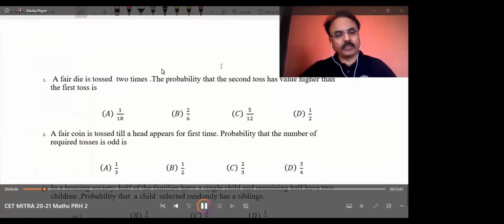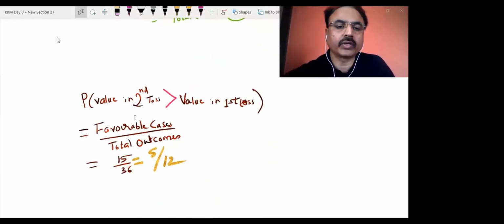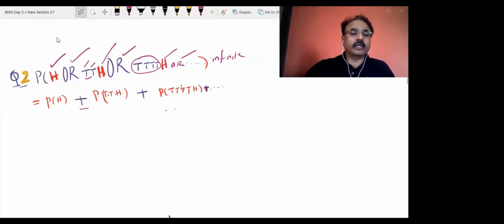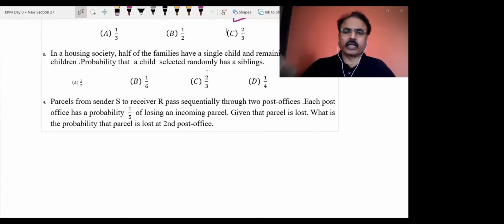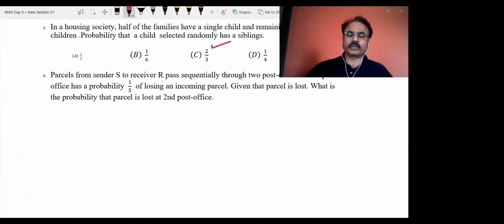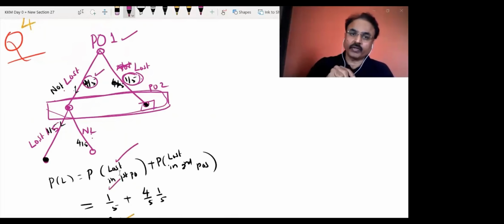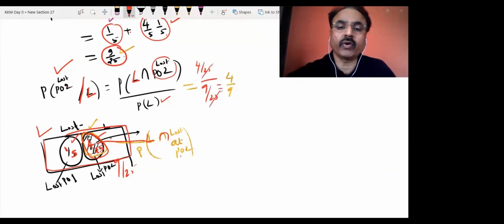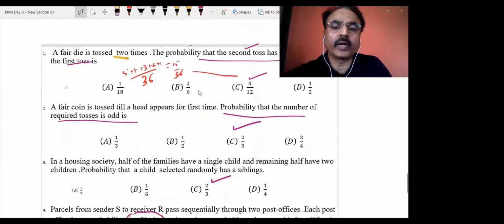CESA GATE Academy 2026: Mathematics & Statistics by Dr. Prabhakar Hampiholi